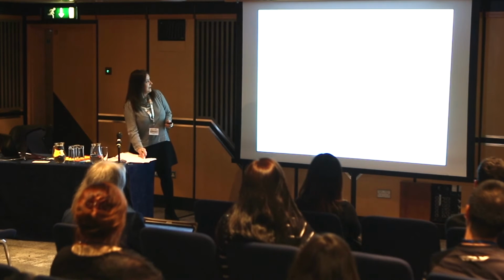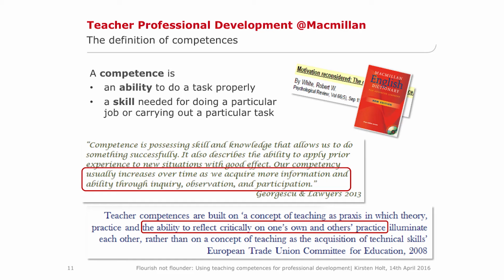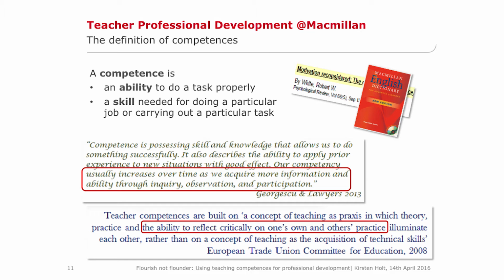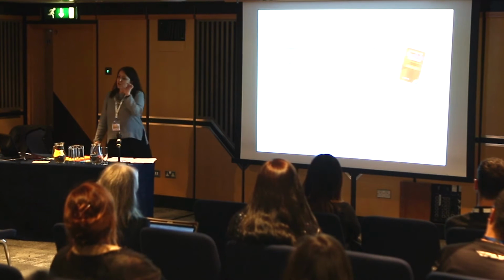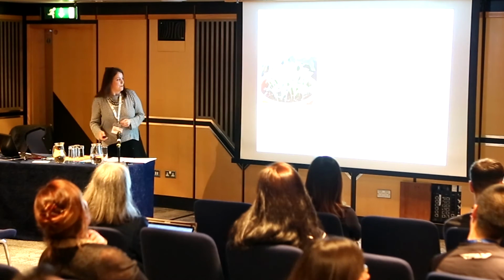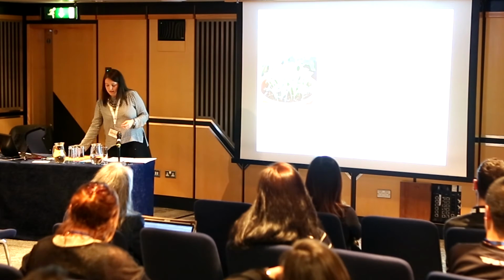Kirsten Holt: using teaching competences for professional development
Teaching competences have emerged in the last few years in response to a need for contemporary classroom skills and recognised teaching standards. This workshop introduces the theory behind teaching competences and looks at how they are constructed, before exploring how they can be used effectively for the teacher’s own professional development.